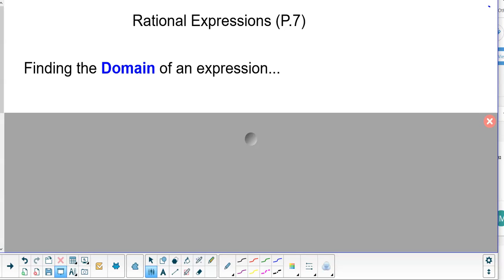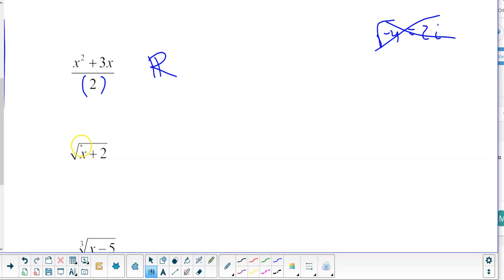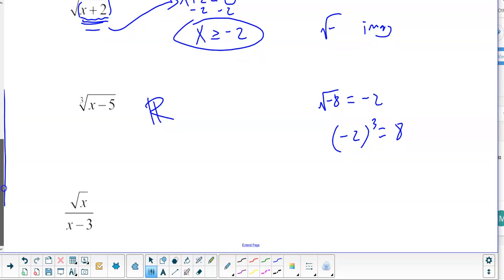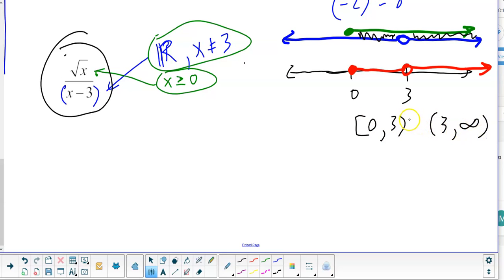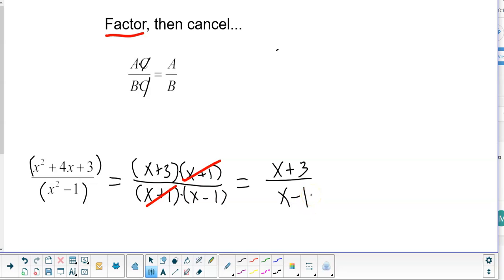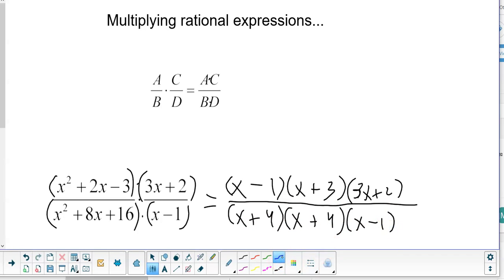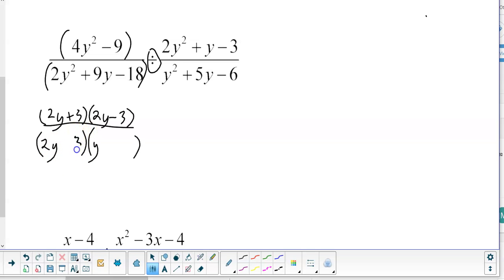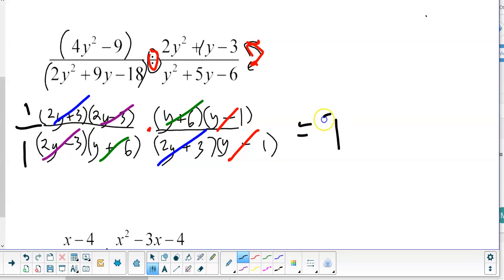P.7 Rational Expressions